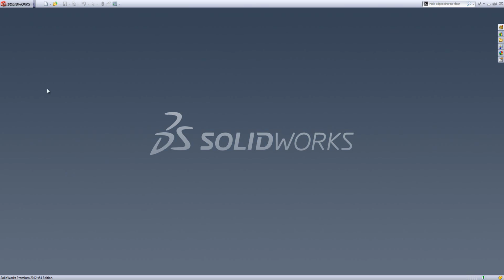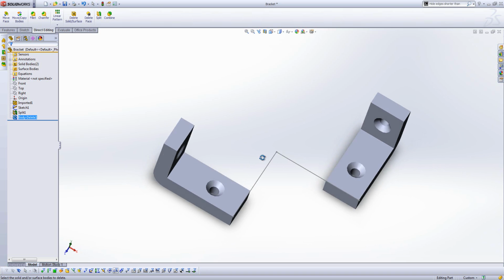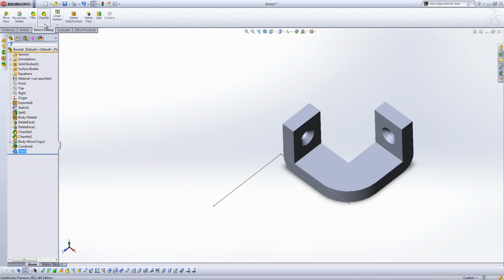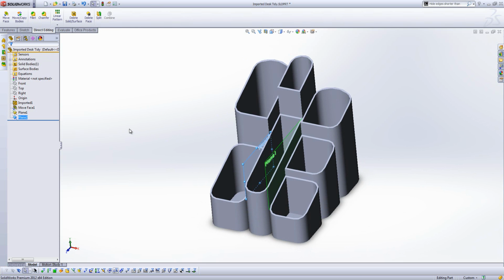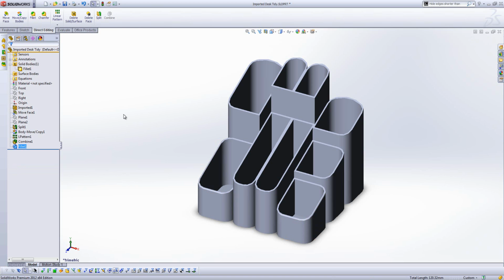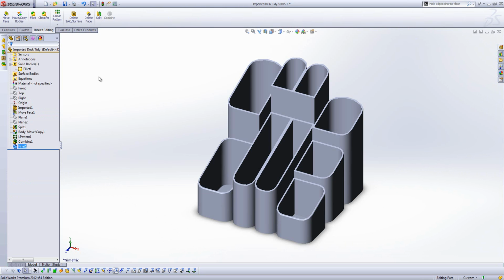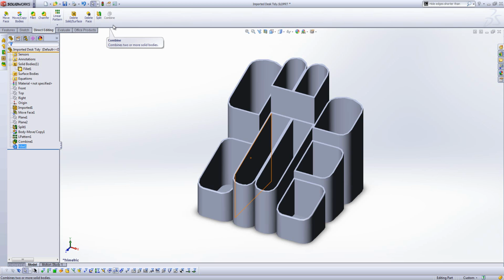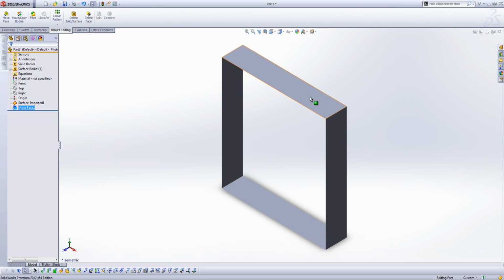Direct Editing in SolidWorks [Webcast]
There's a lot of talk these days about direct editing in 3D modellers, but the truth is that SolidWorks has included direct editing functionality since 2010.

Direct modeling allows you to change model geometry without being hindered by a native model's existing - or an imported model's lack of - parametric and/or history data. This is particularly useful for working with imported models or complex native models.

In this webcast, you'll learn how to use some of the tools available in SolidWorks for editing imported data such as STEP and IGES files that lack metadata.